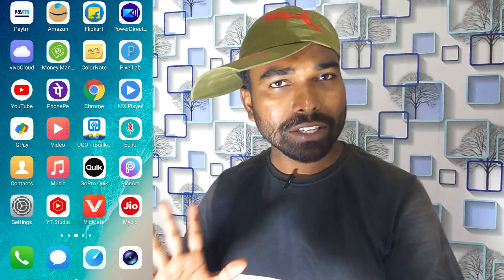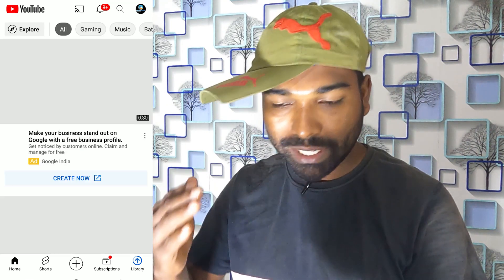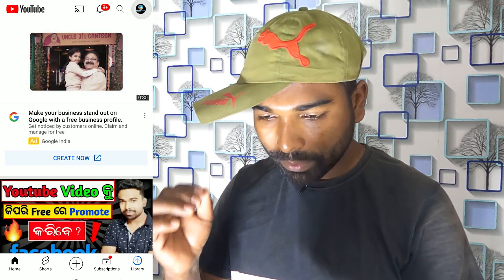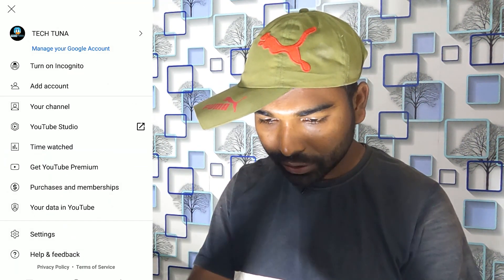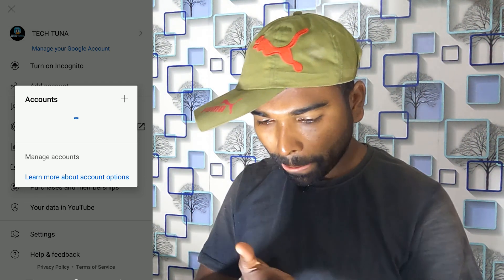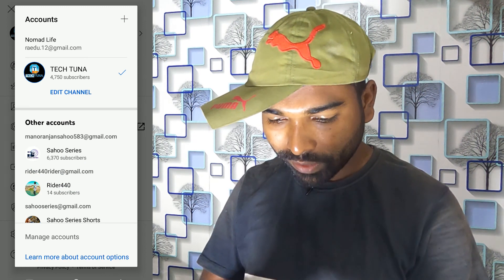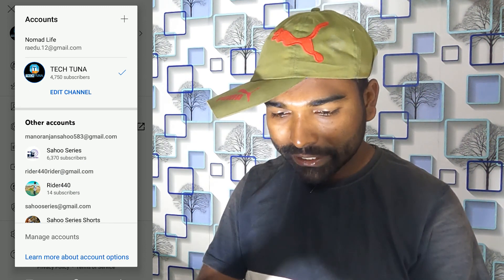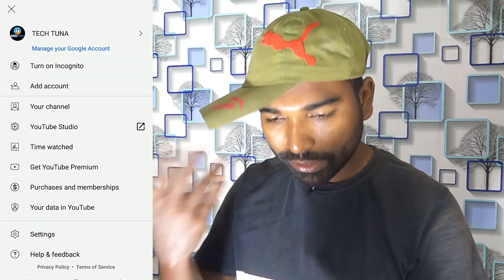ନିଜ YouTube Channel ରେ logo କିପରି ଲଗାଇବେ | How To Add Logo In Youtube Channel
sahoo series